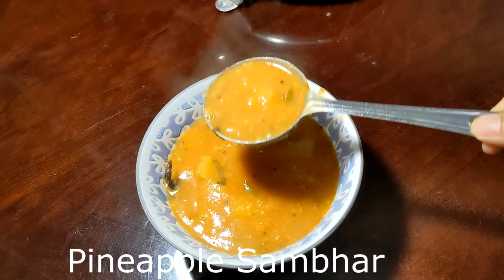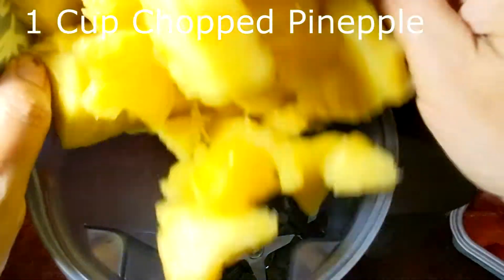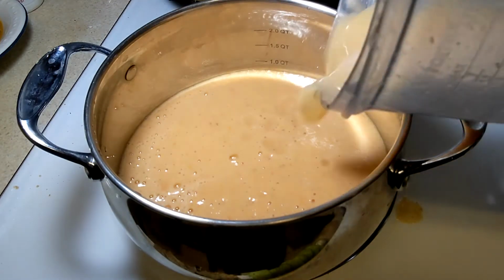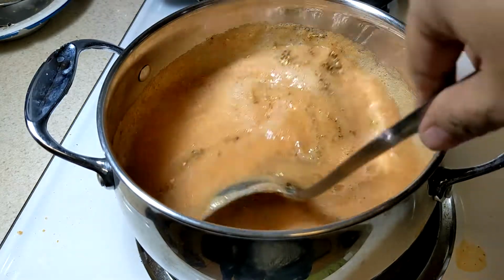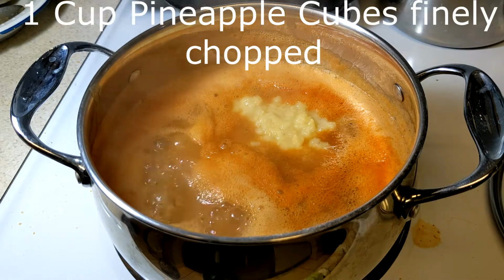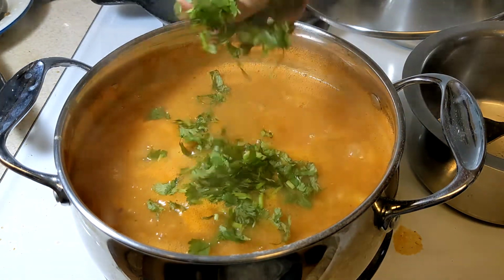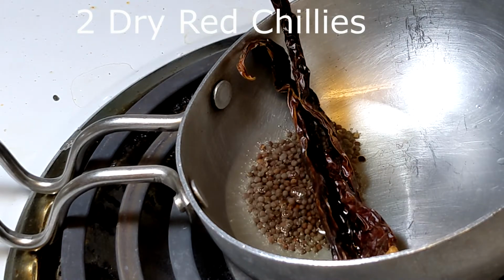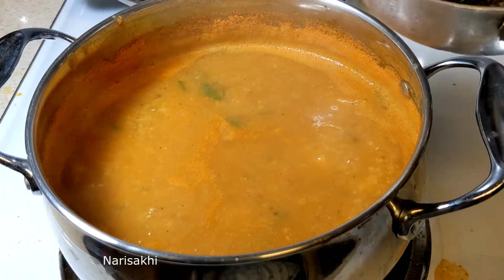No Onion No garlic Pineapple Rasam|Vegan Pinapple Curry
Pineapple rasam
No onion No garlic rasam
no onion no garlic pineapple rasam
pineapple curry
vegan curry
vegan pineapple curry
spicy curry
Ingredients
1/4 Cup Soaked Dal/ Lentil
1 Cup Chopped Pinepple
1 Cup Chopped Tomato
Lemon Size Tamarind
1 inch Ginger
1 tsp Coriander Seeds
1 tsp Cumin Seeds
1/2 tsp Black Pepper
2-3 Green Chillies 4
1 Cup Pineapple Cubes finely chopped
Chopped Cilantro
1 Tsp Oil
1/2 Tsp Mustard Seeds
2 Dry Red Chillies
1/4 tsp Asafoetida
Curry Leaves
Salt